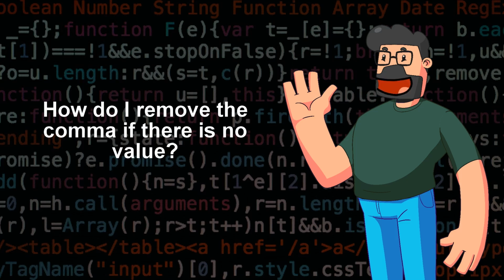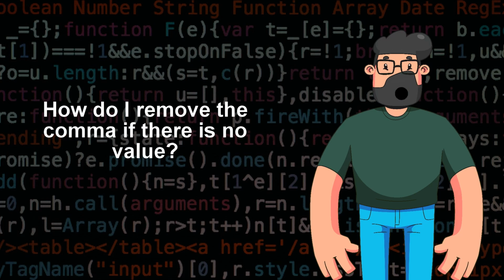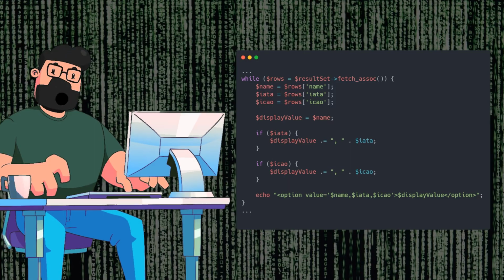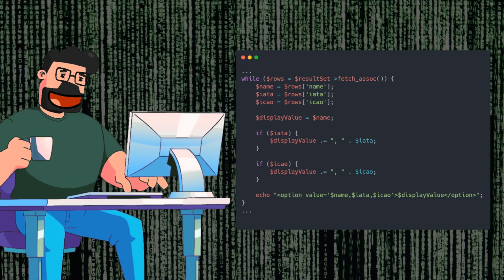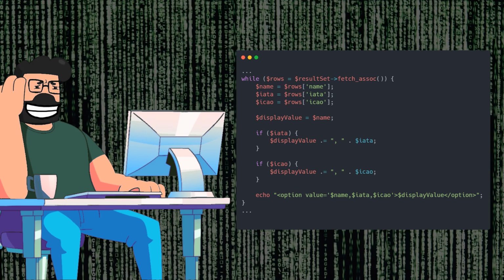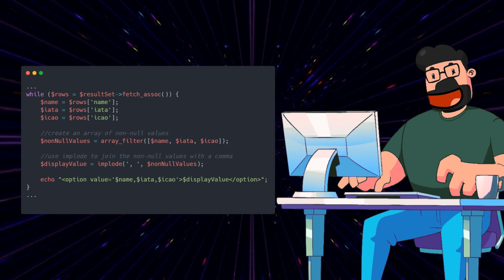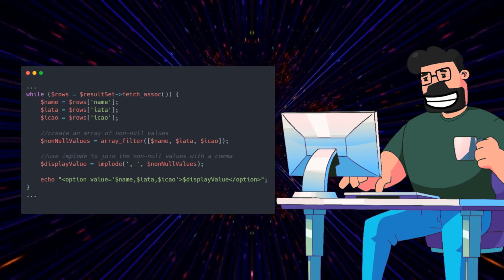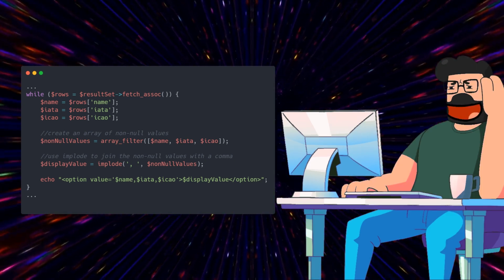"Remove Comma with No Value | Quick & Easy Tutorial"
In this quick and easy tutorial, you'll learn how to remove commas with no value. Perfect for tidying up your data!

✅ VIDEO INFO:
00:00 - Understanding null values in database select fields."
00:26 - Iterating through results, clean display of airport codes.
01:50 - End of video summary. Comment, like, subscribe. Farewell.

This solution would not have been possible without the contributions of users: Prince Mawungwa and Mamun